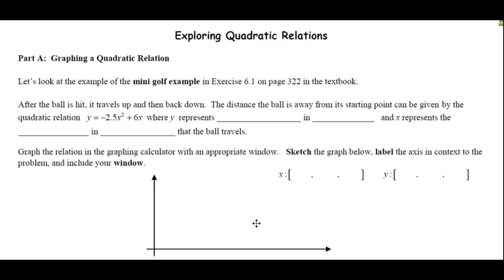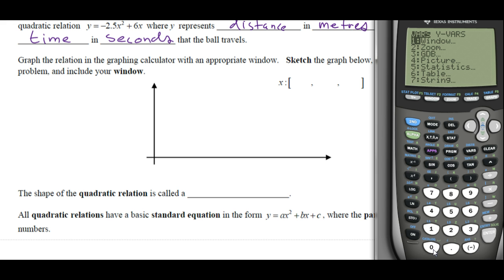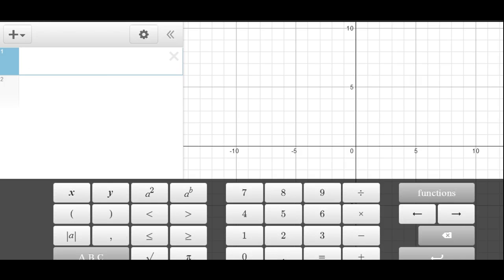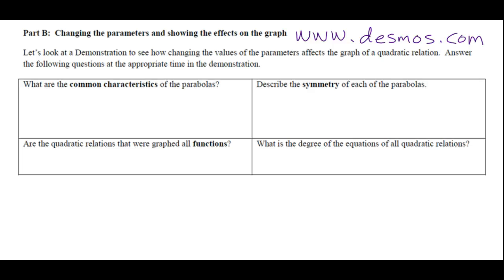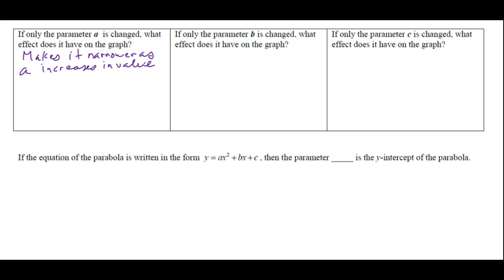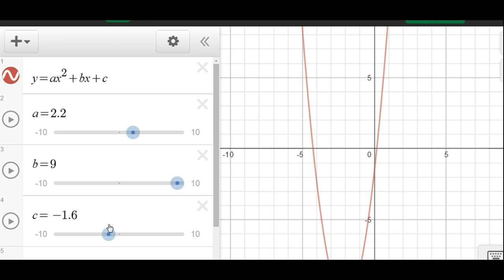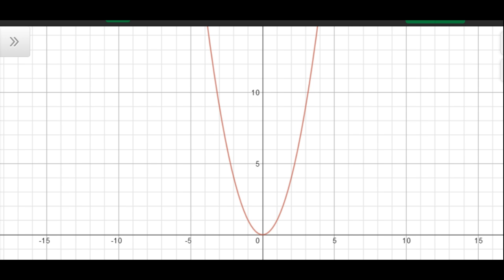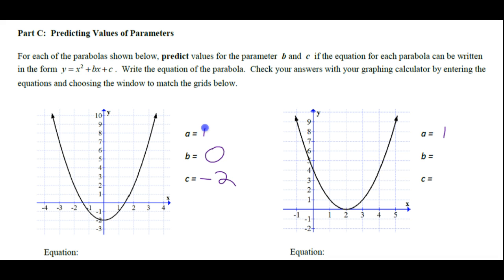Exploring Quadratic Relations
HWW Math 20-2 Exploring Quadratic Relations